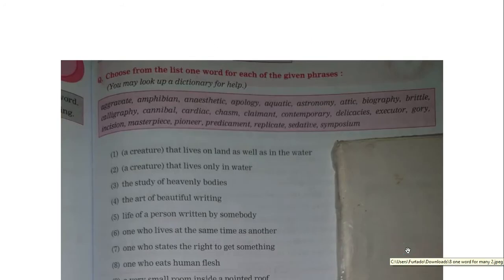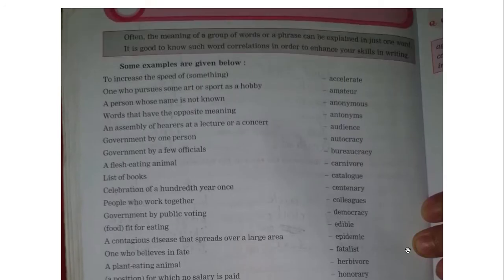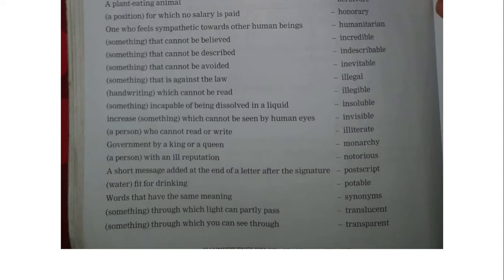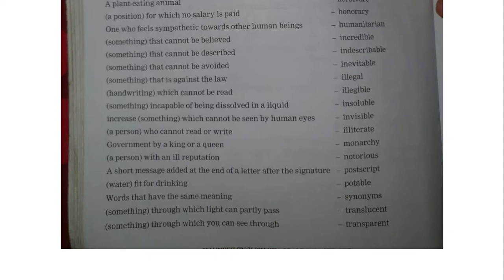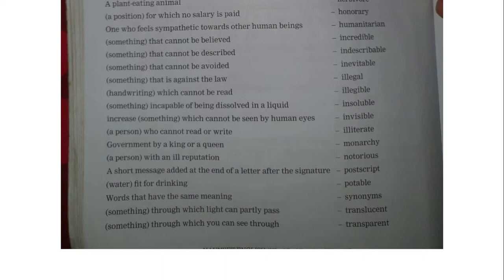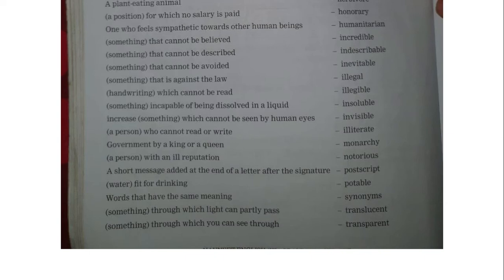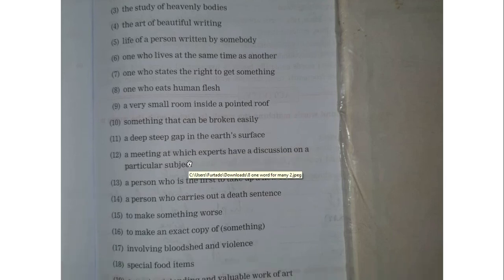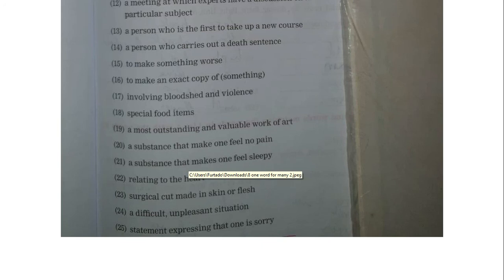std 8 grammar one word for many